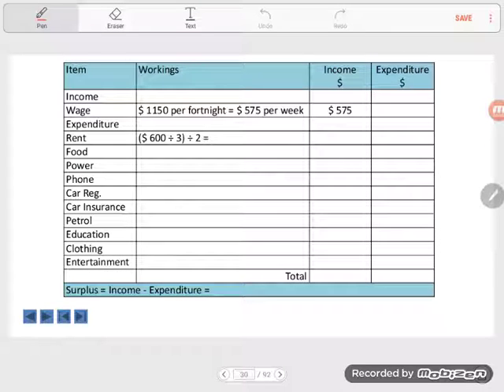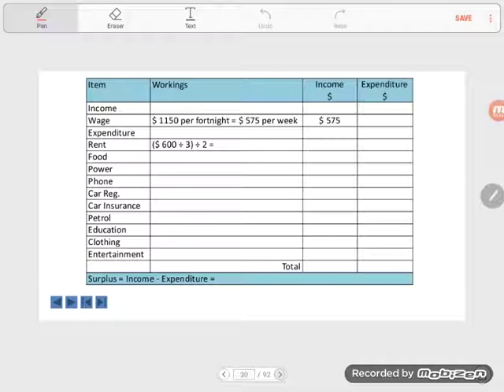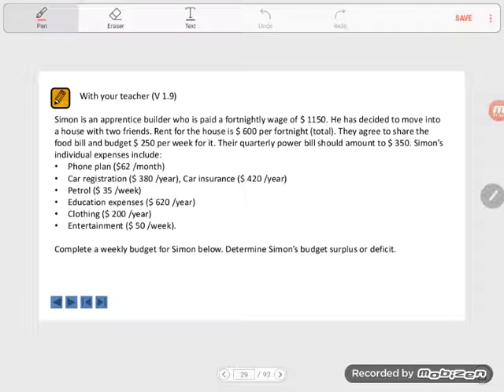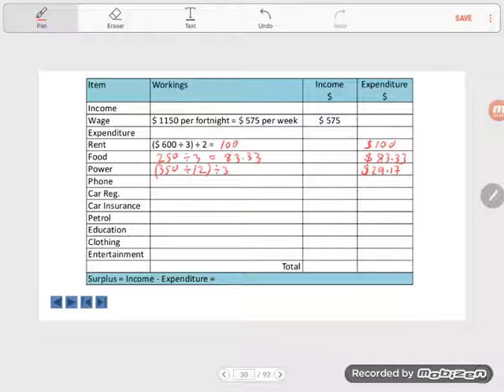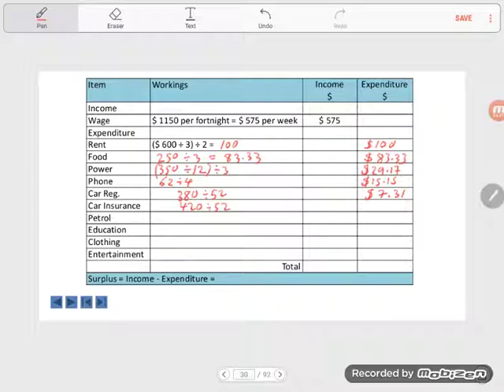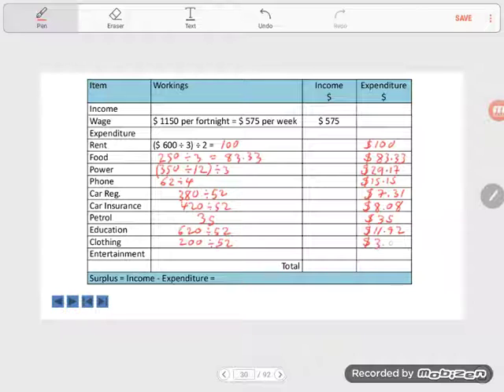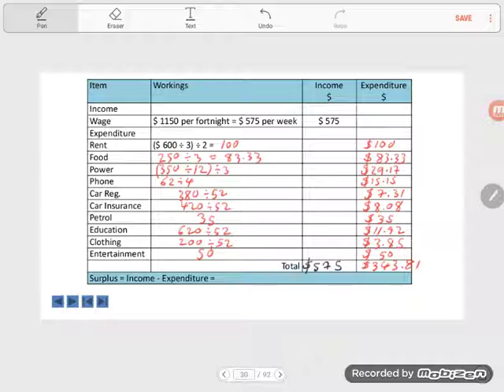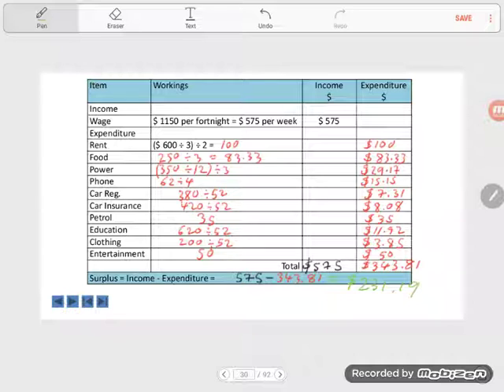Consumer Maths (Spending) - Video #8 (Weekly Budget - Page 10)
Page 39 Q 50